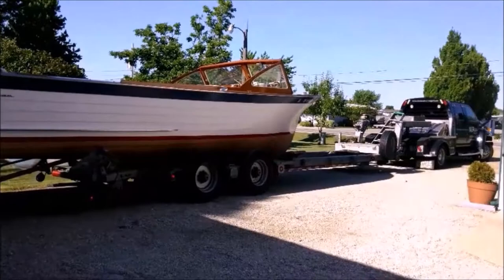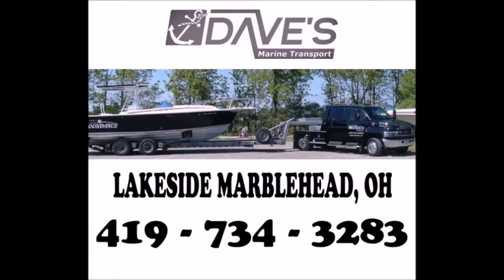Dave's Marine Transport: Offloading Boat from Trailer Video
Dave's Marine Transport guides viewers step by step on how to unload a boat from our custom made hydraulic boat trailer onto jack stands and blocking.